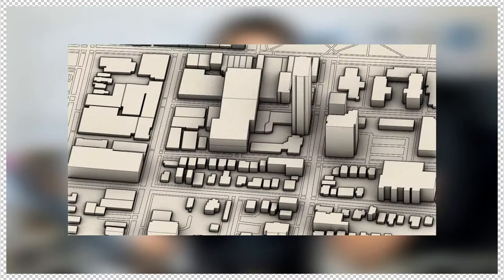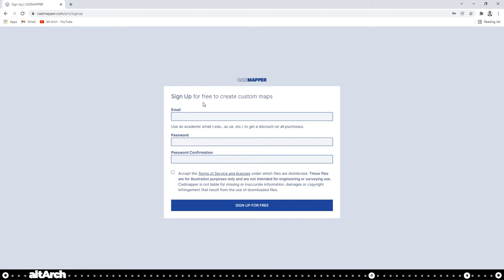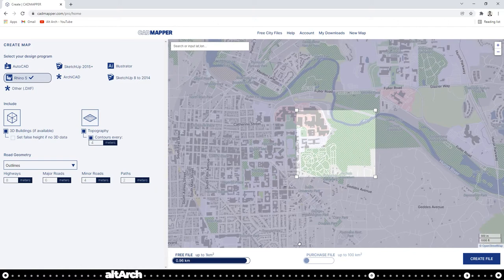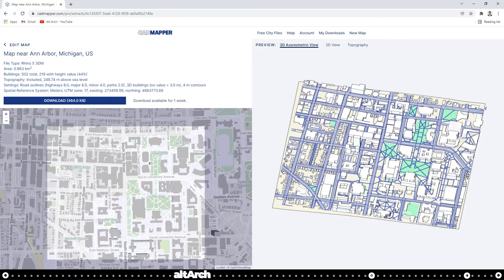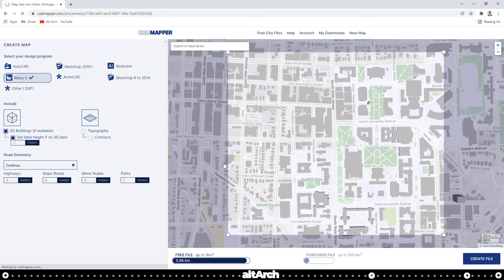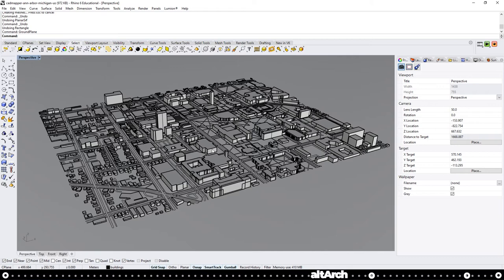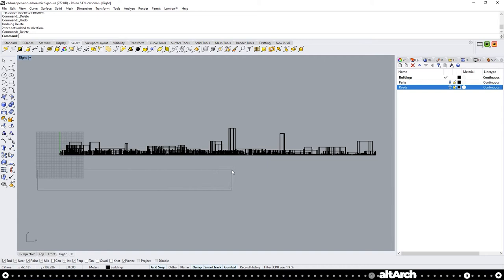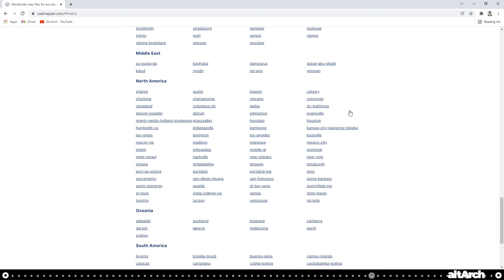How to Make a Site Model in Rhino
Learn how to make a site model in rhino to bring your projects to life. This will give you a base site model in rhino that you can 3D print, laser cut, CNC, and much more!

I understand your time is important, and I hope you found this video to be helpful. If you would like, here are a couple steps you could take to show this small channel some love!

Filmed on my iPhone

∴  C O M E  H A N G  O U T

0:00 What are we doing?
0:20 How to give context buildings more detail
0:35 How to make a site model in Rhino
3:03 Cadmapper export with NO topography
4:20 How to create building outlines
5:26 BONUS TIP!!!
5:48 Closing remarks
5:53 How to give context buildings more detail